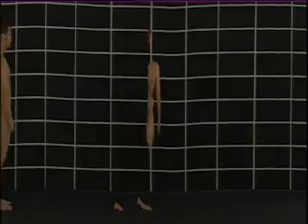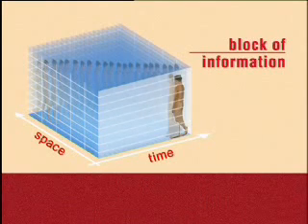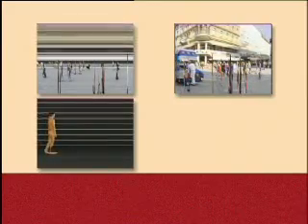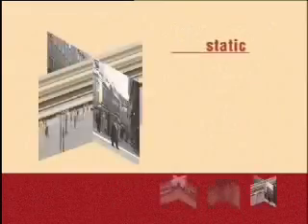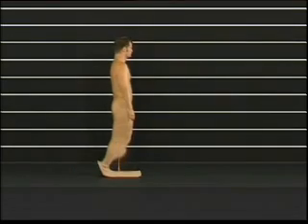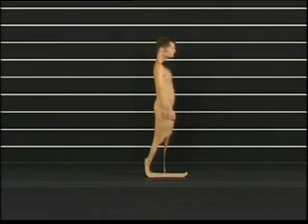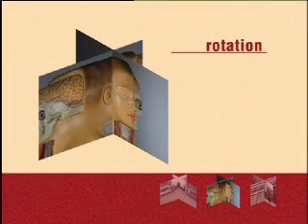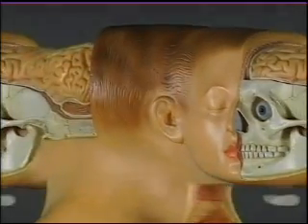tx-transform trailer (1999)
tx-transform is a film technique that transposes the time axis (t) and the space axes (x) with one another. for more information please consult our